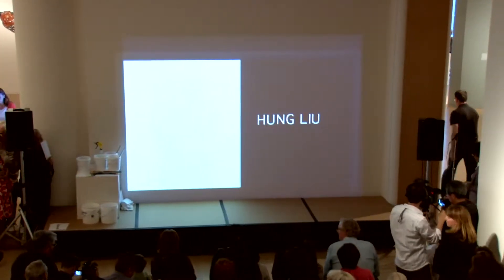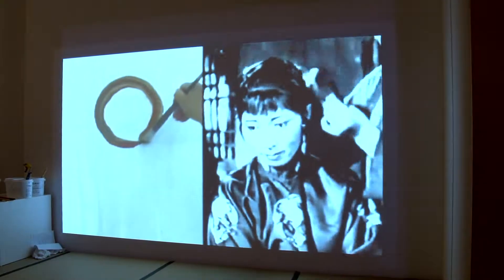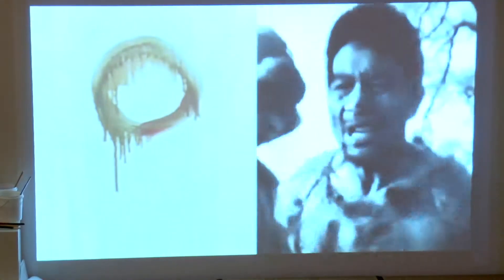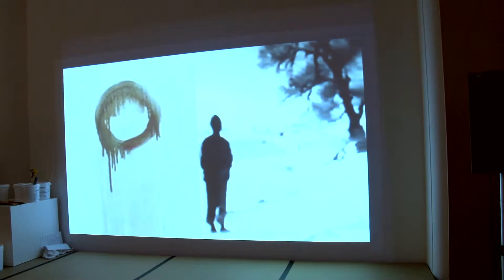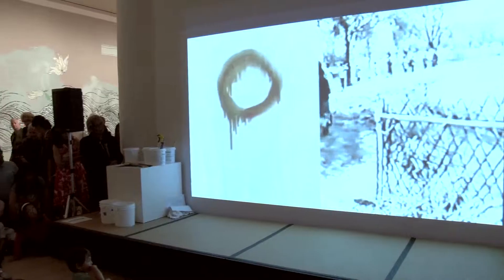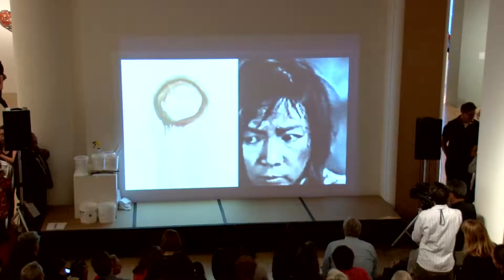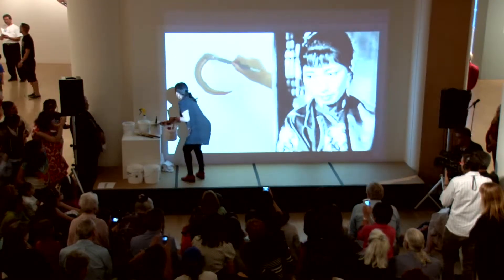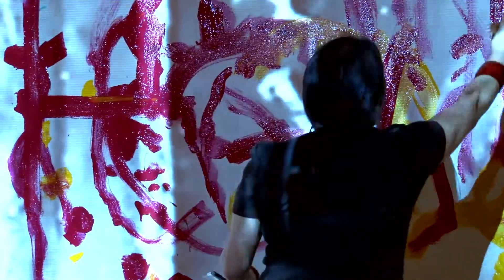SJMA - Hung Liu painting performance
Painting performance by Hung Lui at the San Jose Museum of Art on 6/20/13.

Filmed and edited by KMVT Productions.